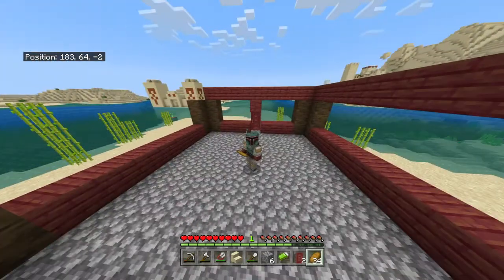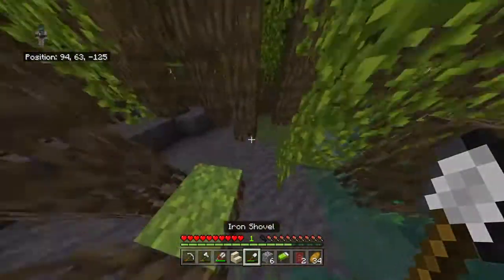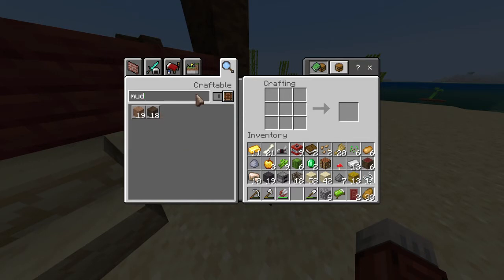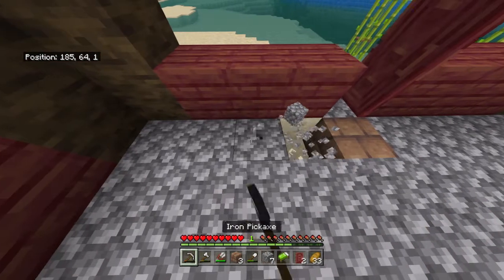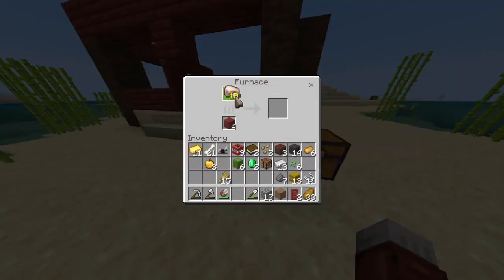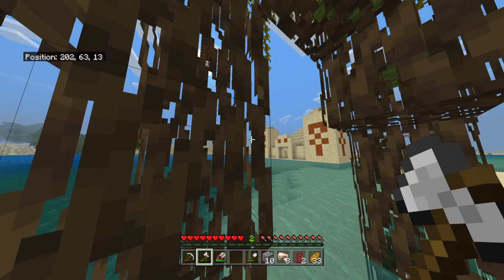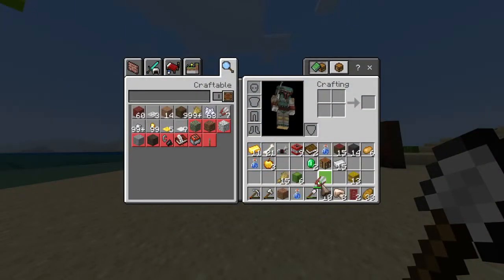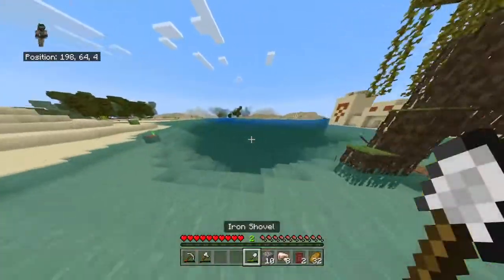Finishing my house In episode 2!